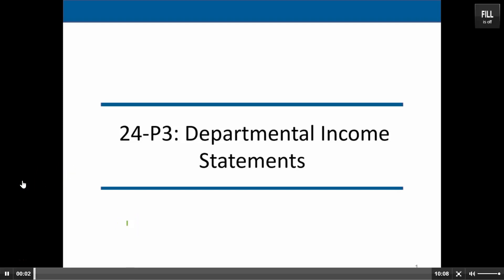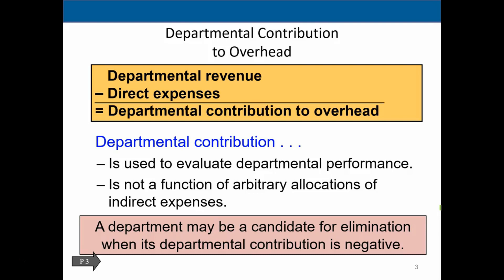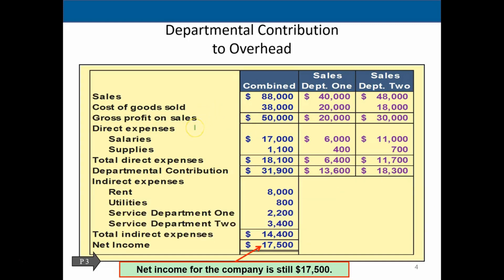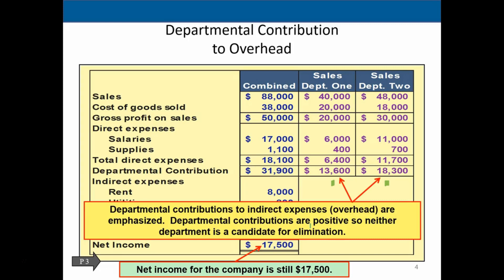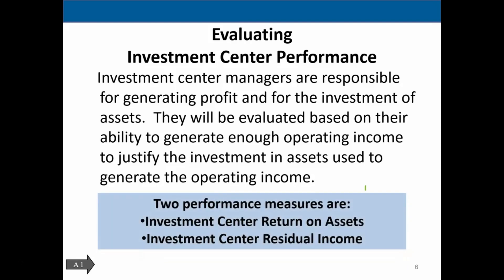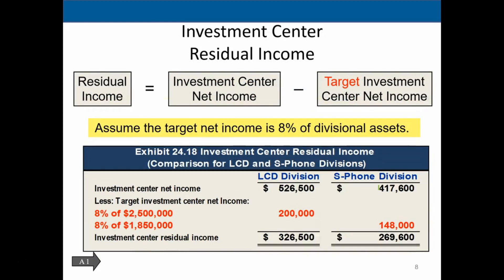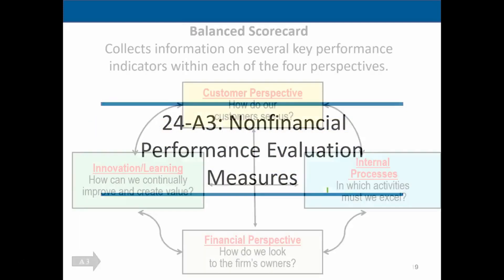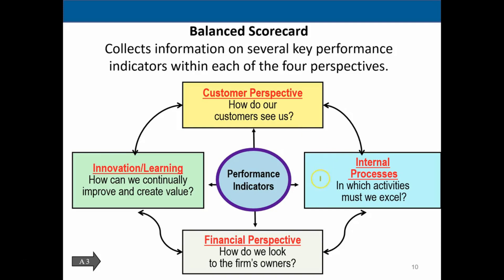Ch. 24 Performance Measurement and Responsibility Accounting part 4 Wild 22nd Managerial